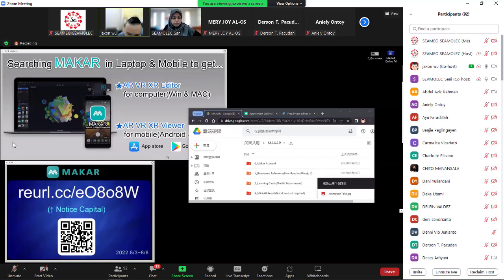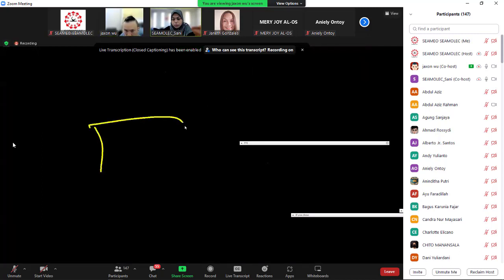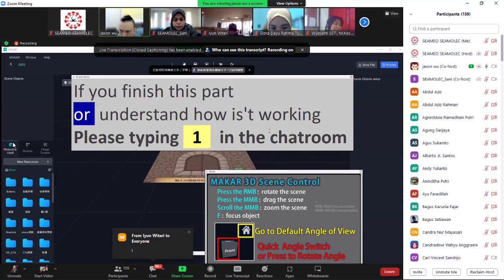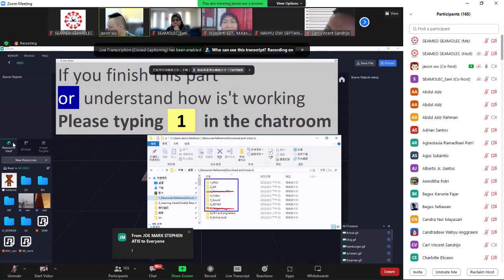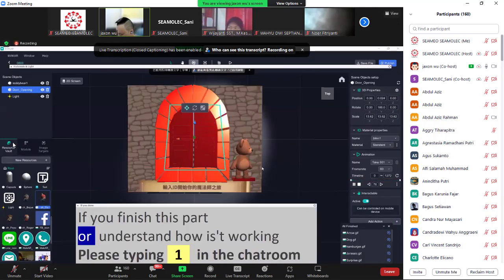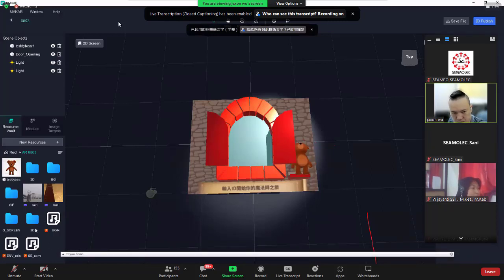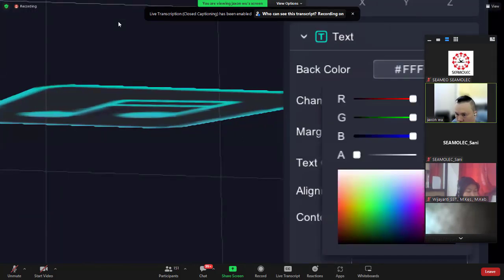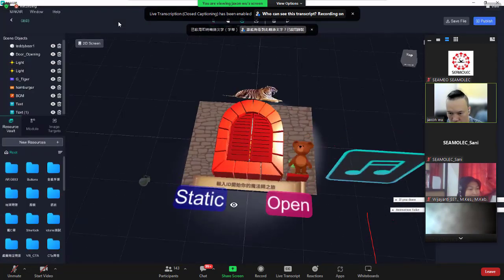3 August 2022 Augmented Reality MAKAR